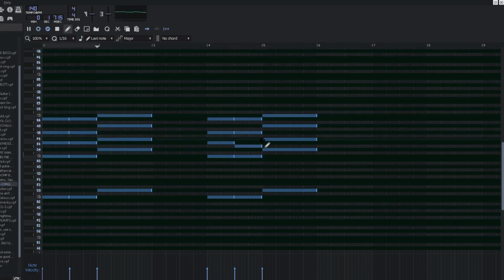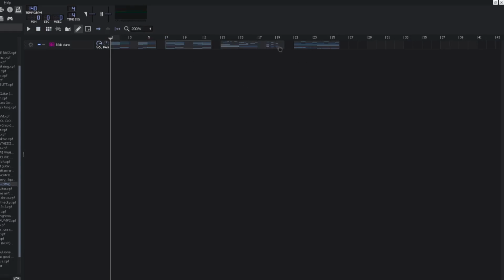How to make dissonance sound AWESOME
Sorry for the bad microphone and the stereotypical youtuber thumbnail. This is my first non-music video here.

Anyway, I used LMMS for this tutorial which is a very good alternative for other DAWs if you don't want to pay. FL studio is like 50% free and probably as good as LMMS without paying for the subscription, but I found it more confusing, and eventually just learned to compose on LMMS and now I'm used to it.